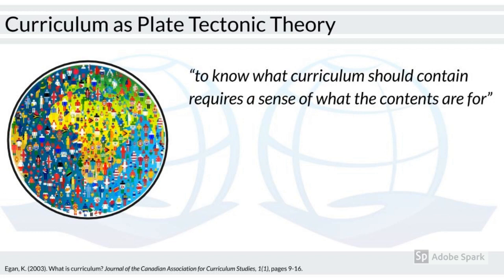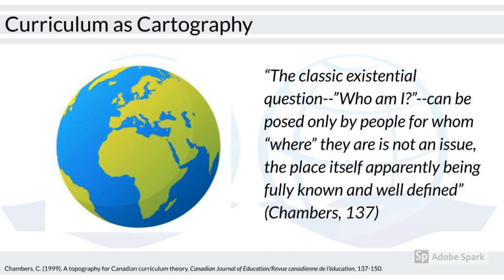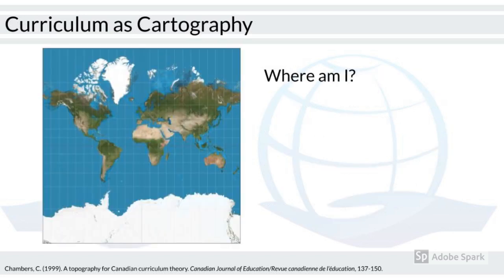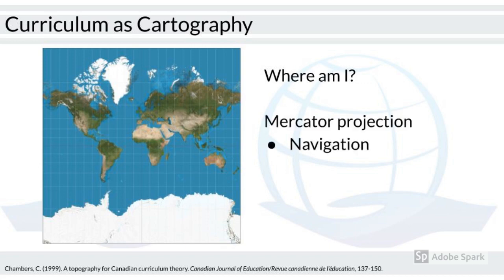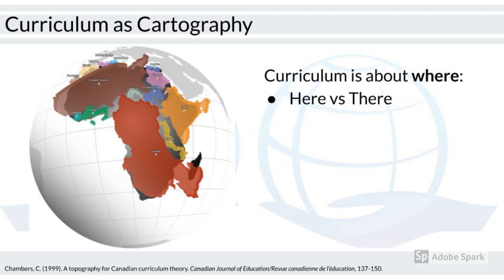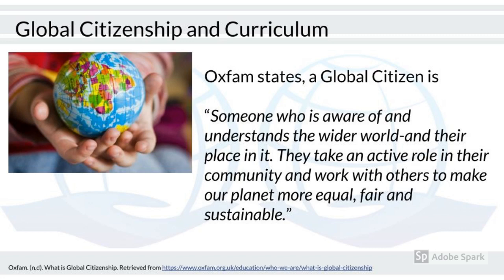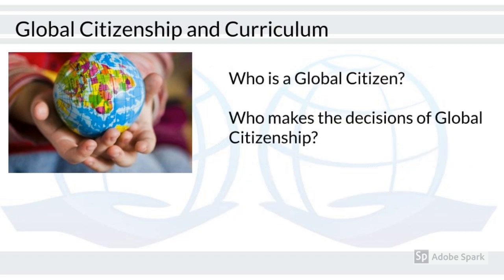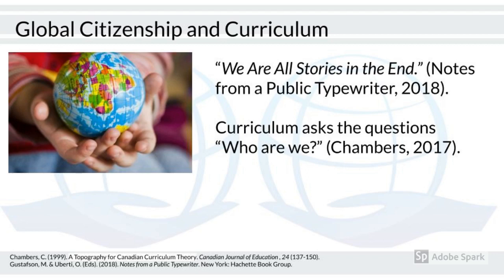EDUC 5301G: Curriculum A Global Artefact